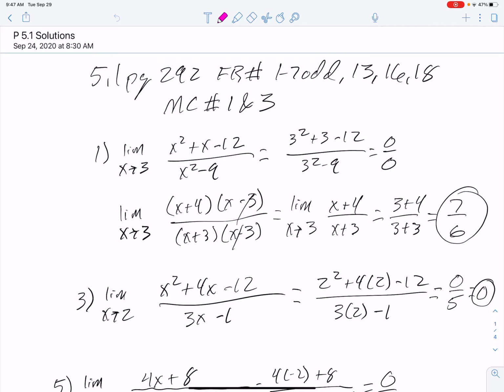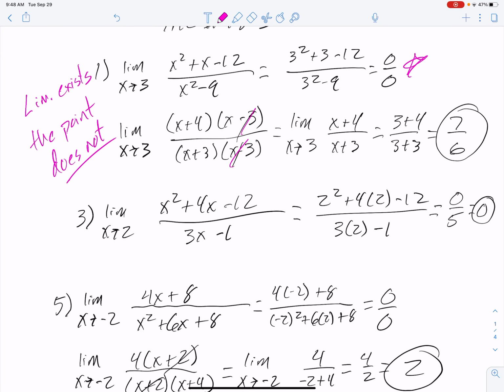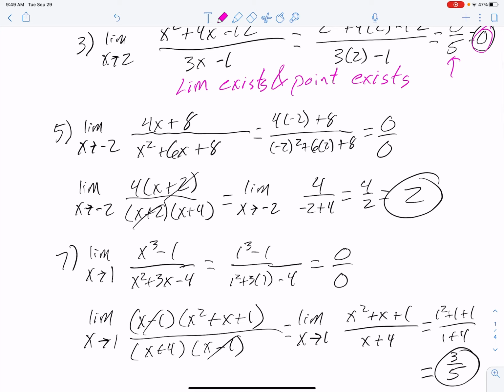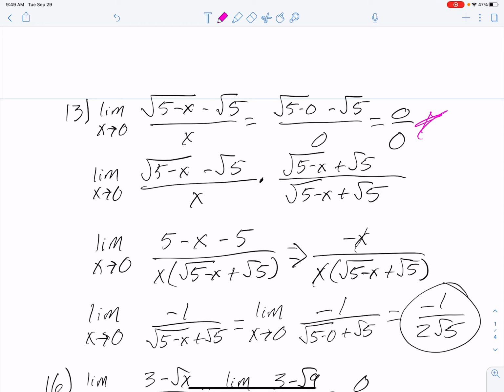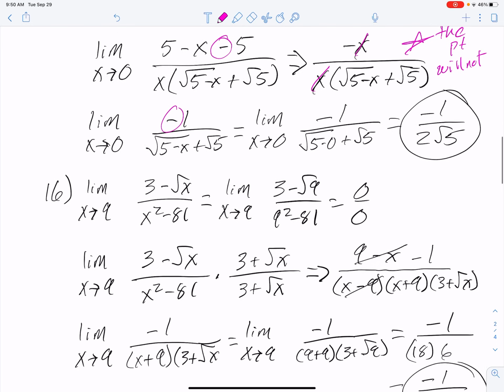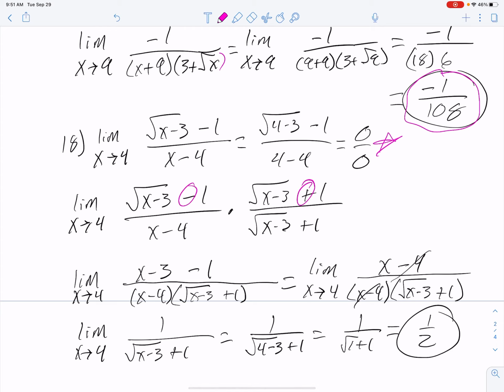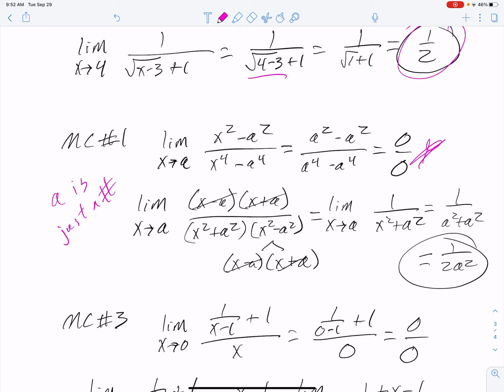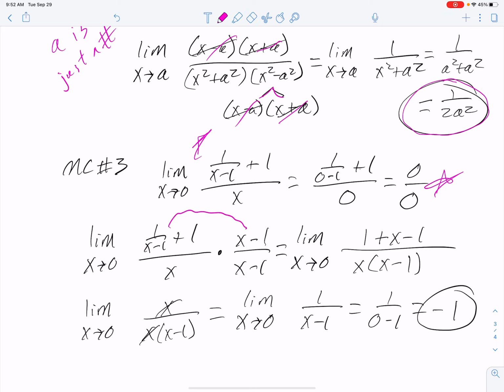PCH 5.1 Solutions